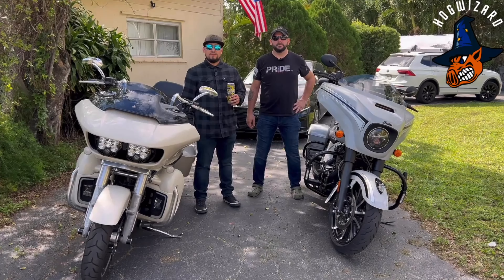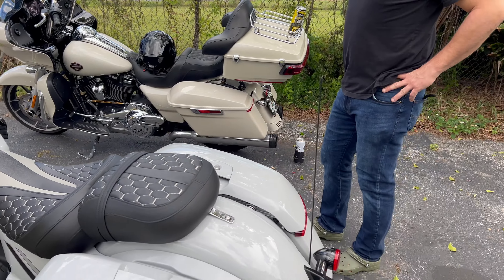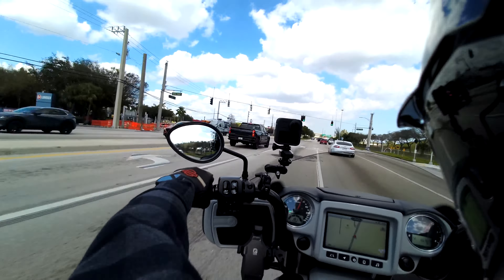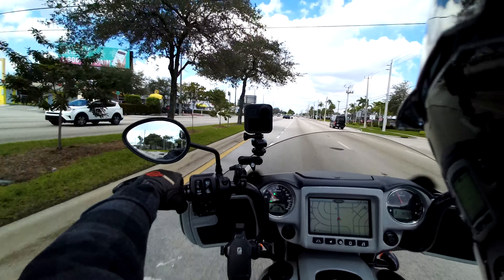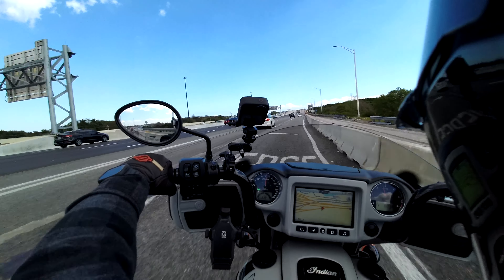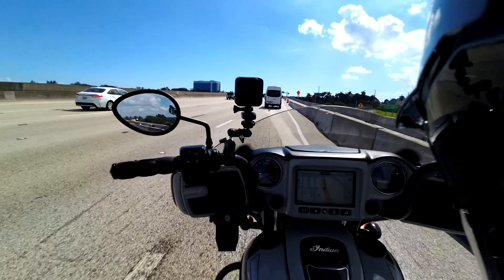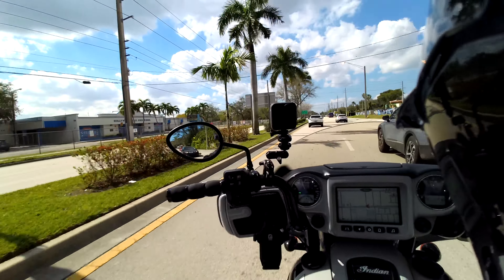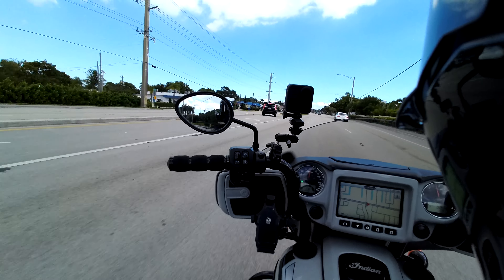Harley Davidson vs Indian Motorcycles. Honest Review !!!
Will I go to the "Dark Side" Why Indian Is no longer a 2nd choice.